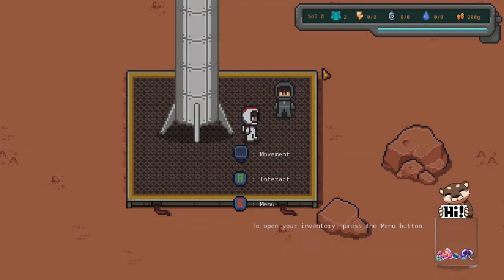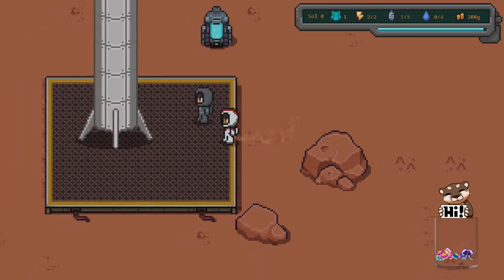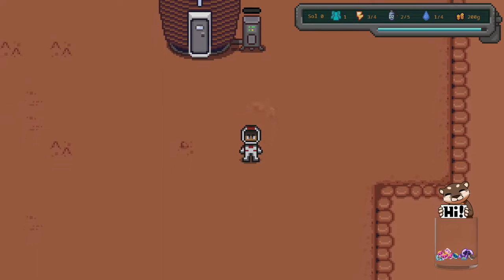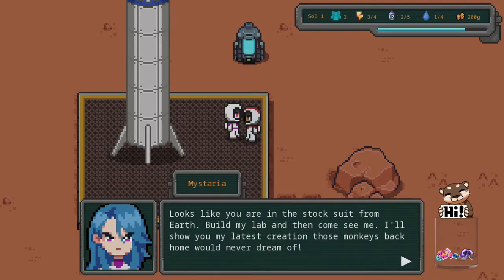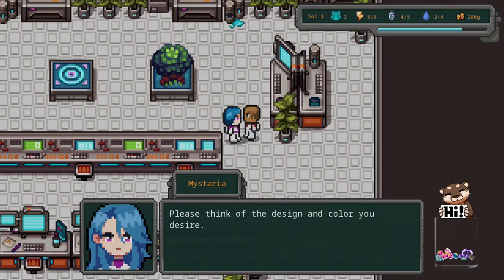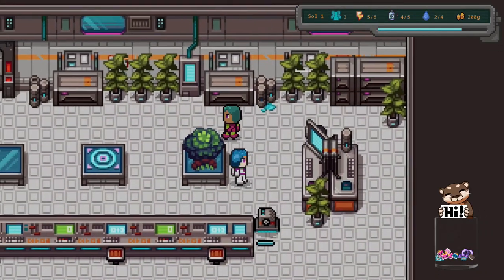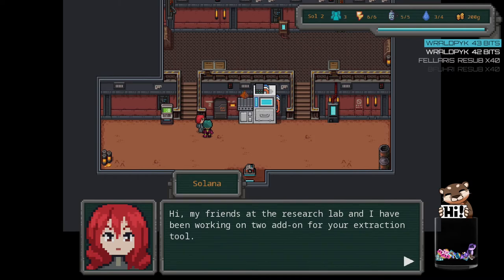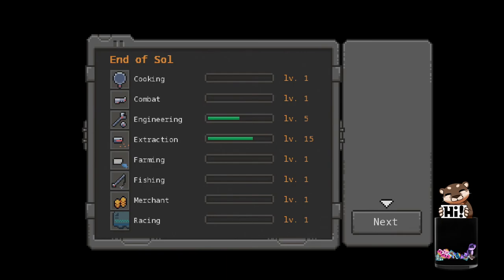Pixel Art Space Farming Sim | Mars Base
SteamNextFest is back!! Let's check out MarsBase - a pixel art farming sim set on Mars!

Use my Creator Code FGSQUARED when shopping on Epic!